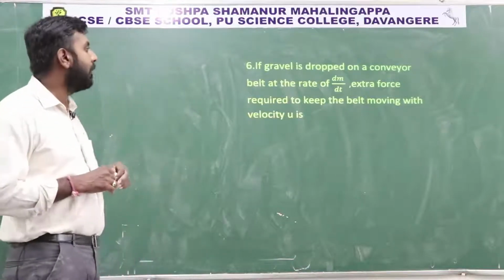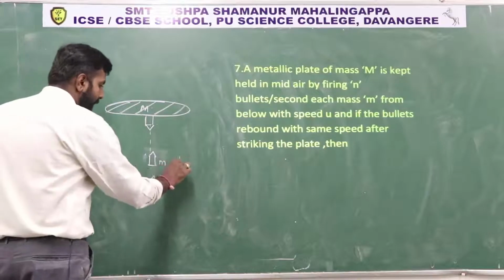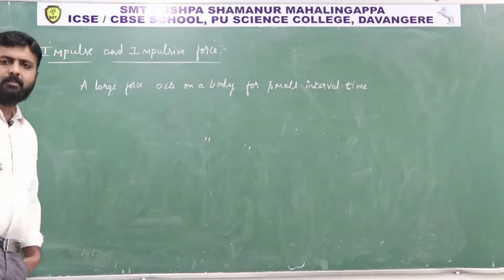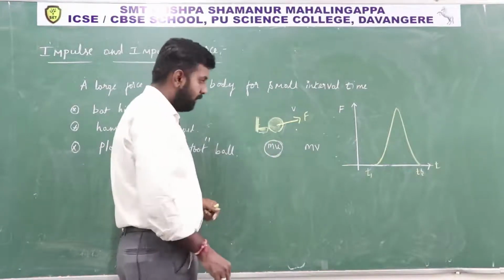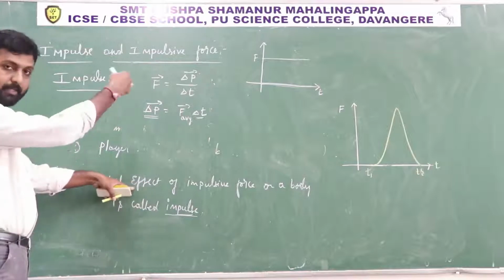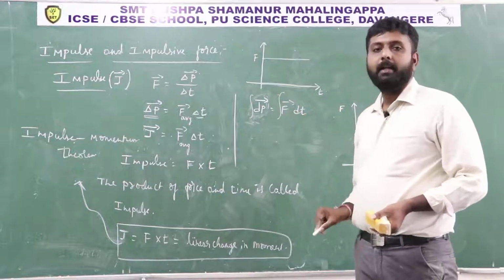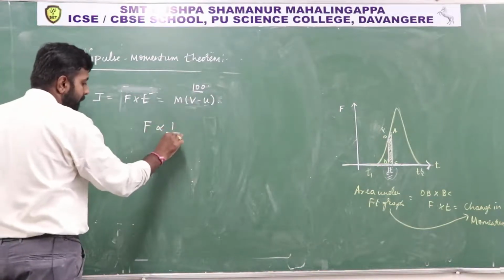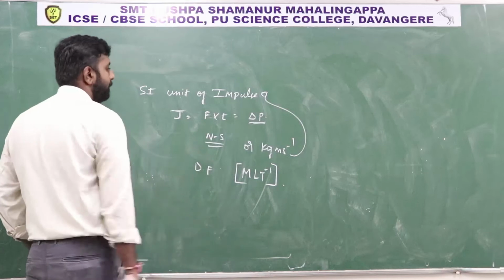Setting the Standard for Residential PU Science Education in Karnataka 3 Laws Of Motion